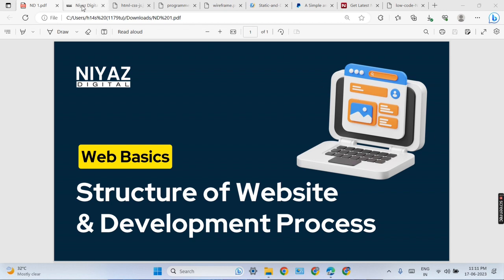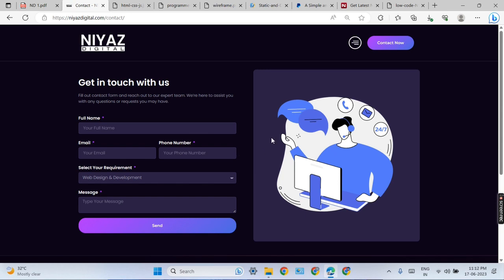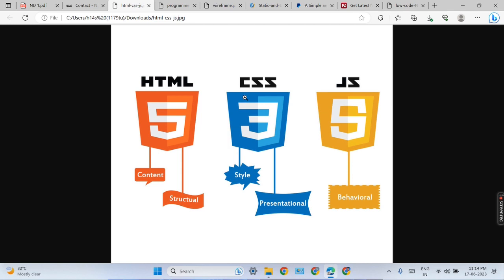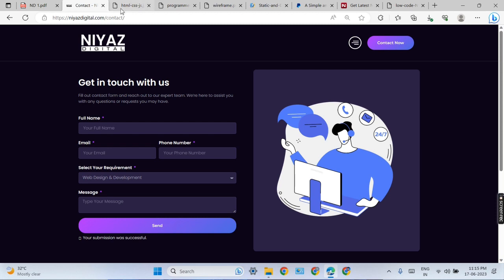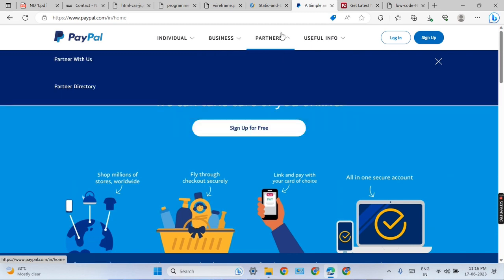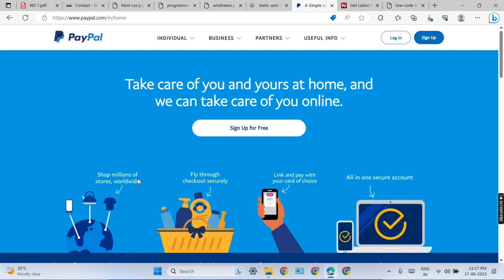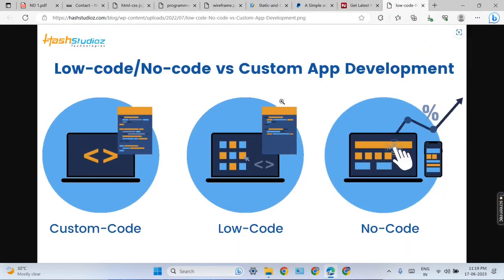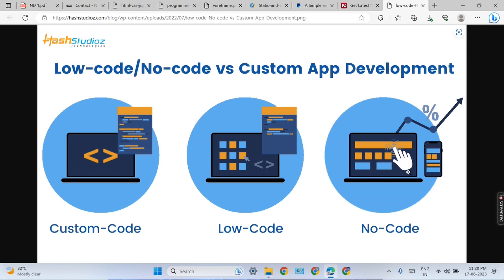Website Structure and Development Process Explained | Niyaz Digital